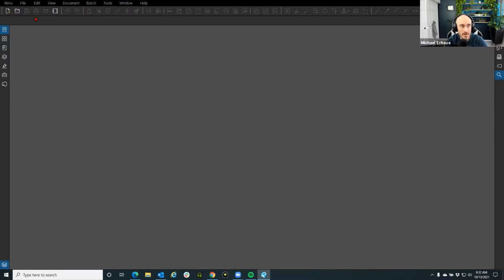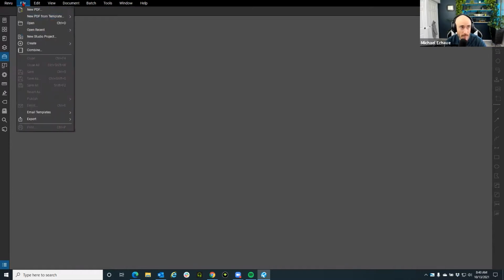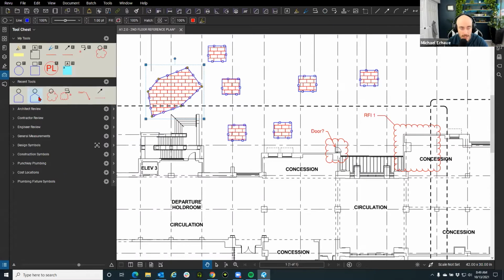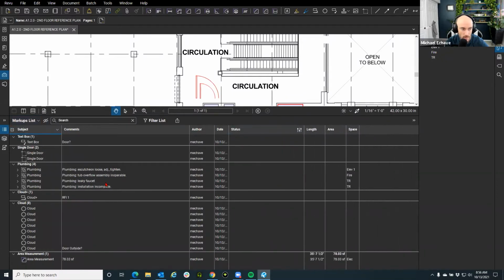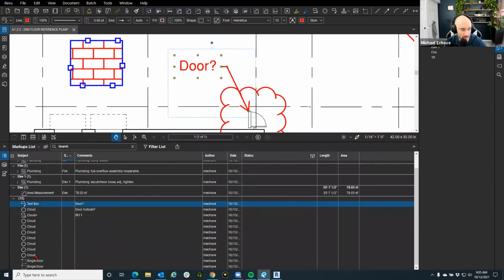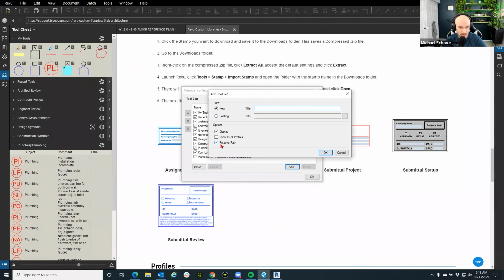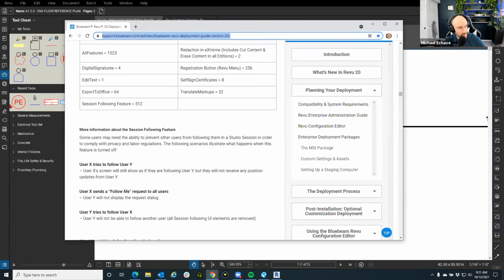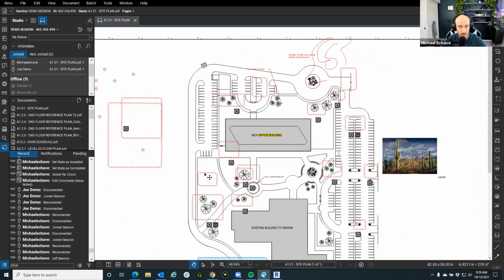Bluebeam Back To Basics - West Coast Edition ft. Matt Linn | October 14, 2021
While Jason was away, Michael & special guest Matt Linn of ATG decided to play... around in Bluebeam by taking it back to the basics with their favorite hacks and workflows.

Didn't catch it live here? Check out these resources + a way to join the room next time!